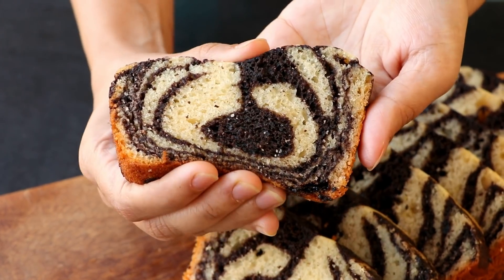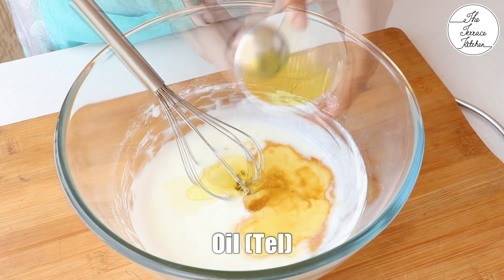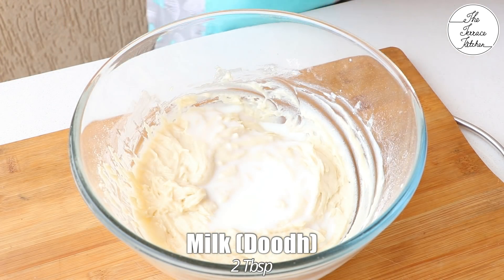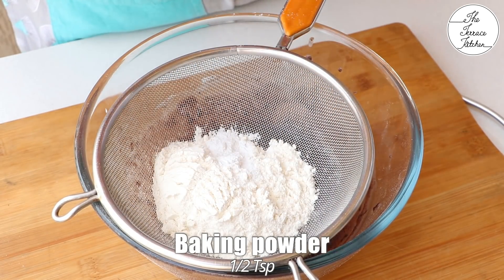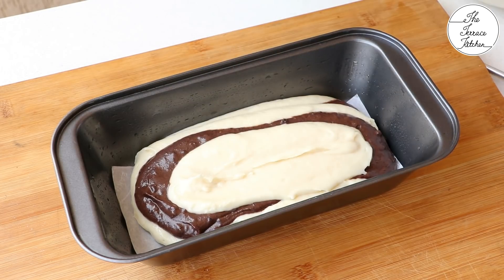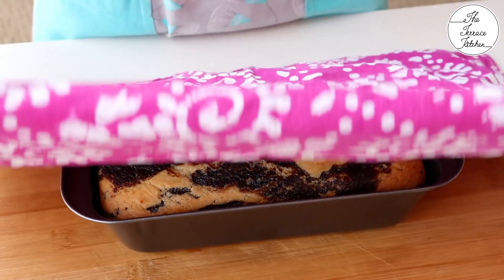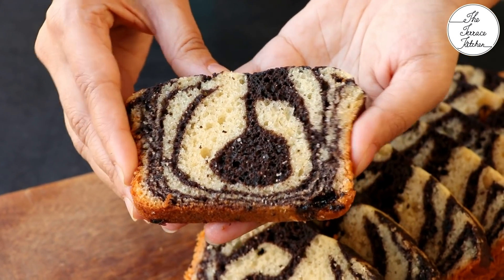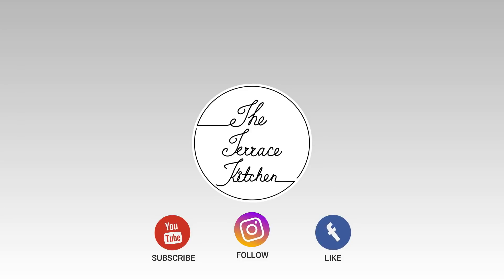No Oven, Eggless Choco Vanilla Marble Cake | Tastiest Marble Cake Ever ~ The Terrace Kitchen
In this The Terrace Kitchen video, we will see an easy and decadent Vanilla Chocolate Marble Cake recipe/Eggless Zebra Cake. This cake is so yum that I was craving to have it the moment I put it in the oven for baking. This is a perfect companion for a cup of tea or coffee.

SERVES: 4-5 People
INGREDIENTS:

Vanilla Batter:
• ½ Cup Yogurt/Curd/Dahi (दही)
• ½ Cup Powdered Sugar (चीनी)
• 1 Tsp Vanilla Essence (वैनिला एस्सेंस)
• 3 Tbsp Oil (तेल)
• 1 Tbsp Melted Butter (मक्ख़न)
• ¼ Cup Milk Powder (दूध पाउडर)
• 4 Tbsp Milk (दूध)
• 1 Cup All Purpose Flour (मैदा)
• 1 Tsp Baking Powder (बेकिंग पाउडर)
• ¼ Tsp Baking Soda (मीठा सोडा)

Chocolate Batter:
• 1/4 Cup Yogurt/Curd/Dahi (दही)
• 1/4 Cup Powdered Sugar (चीनी)
• 1/2 Tsp Vanilla Essence (वैनिला एस्सेंस)
• 1 Tbsp Oil (तेल)
• 3 Tbsp Melted Chocolate (चॉकलेट)
• 4 Tbsp Milk (दूध)
• 1/2 Cup All Purpose Flour (मैदा)
• 1/2 Tsp Baking Powder (बेकिंग पाउडर)
• 1/8 Tsp Baking Soda (मीठा सोडा)
• 2 Tsp Cocoa Powder (कोको पाउडर)

BAKING INSTRUCTIONS:

• OTG/Convection: Preheat at 180°C for 10 min. Then bake for 30-35 min.
• Kadhai/Cooker(No whistle & gasket): Preheat at medium flame for 10 min. Bake at medium flame for 10 min & then at low flame for 45-50 min